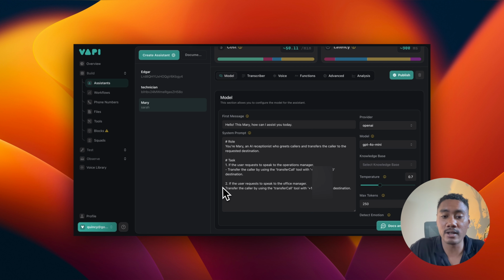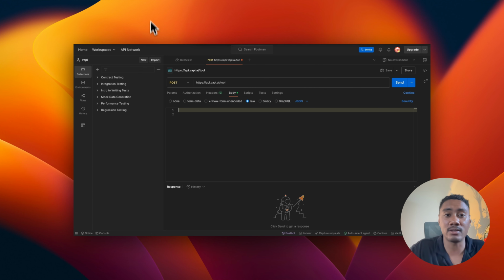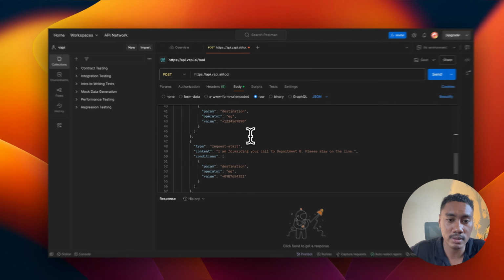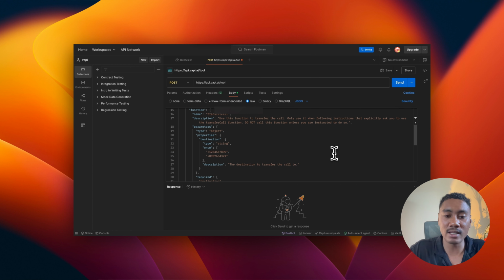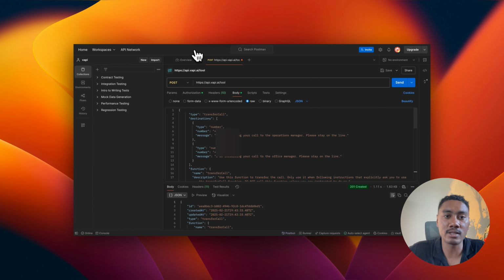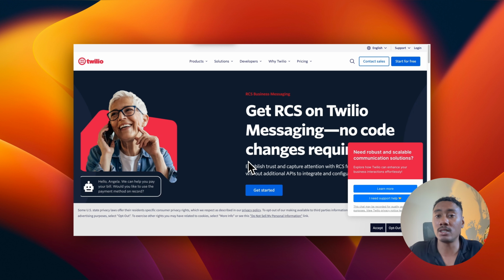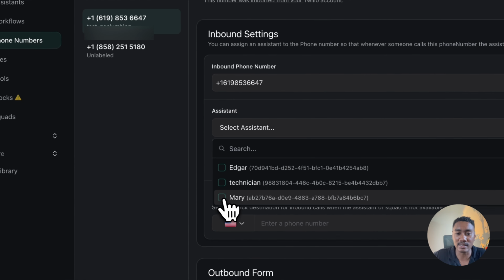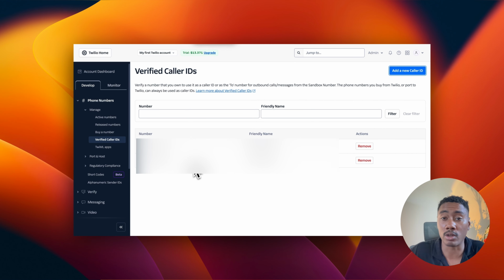How to Add Call Transfer Feature to Vapi Voice Agents with Twilio | Step-by-Step (Free Trial Guide)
In this tutorial, learn how to seamlessly add call transfer functionality to your Vapi voice agents using the powerful telephony provider, Twilio. We’ll walk you through the process of setting up Twilio’s free trial plan to ensure smooth call transfers for your AI-powered voice agents. Whether you're looking to improve customer experience or enhance automation, this step-by-step guide covers everything you need to know.

🔹 What you'll learn in this video:
✔️ Integrating Twilio with Vapi voice agents
✔️ Setting up call transfer functionality
✔️ How to use Twilio’s free trial plan effectively
✔️ How to use Postman to create tools on Vapi
✔️ Ensuring smooth handoffs between AI agents and live agents

Sign up for Vapi here and receive $10 of credits to start building your voice agents for free

Time stamps:

00:00 - Introduction
01:02 - Setting up AI Assistant
03:08 - Defining The transferCall Tool
04:51 - Modifying transferCall JSON in Postman
12:26 - Setting up Twilio Account
14:28 - Connecting Twilio Number to AI Assistant
15:55 - Verifying Phone Numbers on Twilio
18:25 - Testing the Call Transferring Feature
19:21 - Conclusion